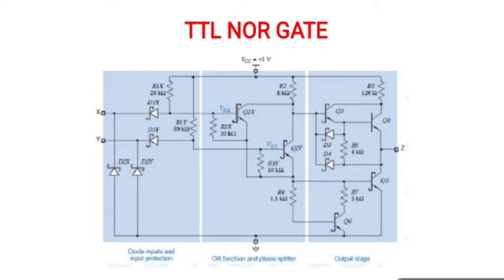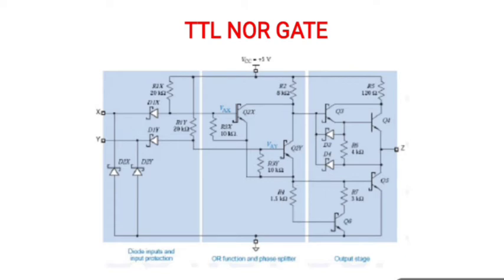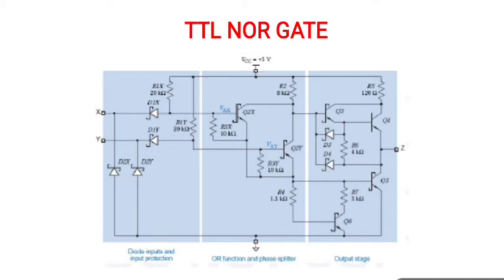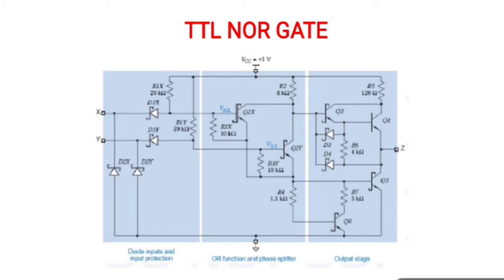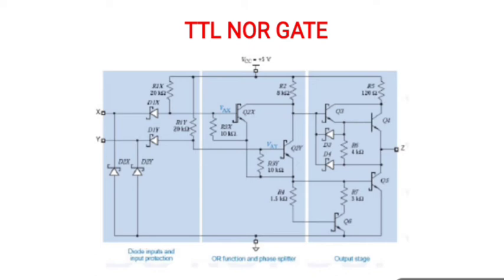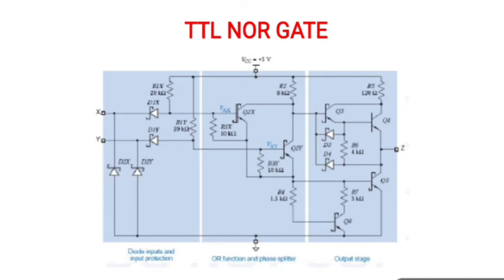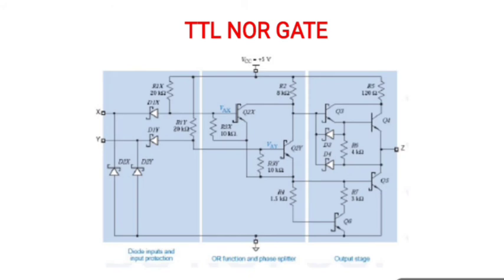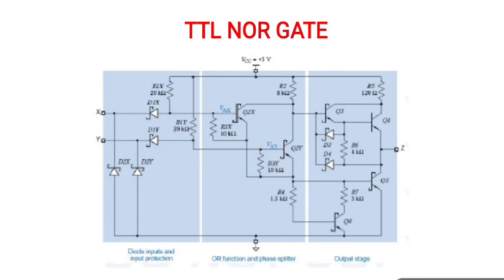TTL NOR GATE Bipolar Logic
Digital system design introduction | DSD | Lecture #01 | 2020 | RPEducareOfficial

Queries Solved -
(1) Digital system design introduction
(2) Digital system design basics
(3) Digital system design lecture in hindi
(4) Types of electronic system
(5) What is analog system ?
(6) What is digital system ?
(7) Advantages of digital systems
(8) Disadvantages of digital systems
(9) Types of Logic Level
(10) What is positive logic level ?
(11) What is negative logic level ?
(12)TTL NOR GATE
Bipolar Logic

Hey This M.Chandra sekhar reddy and Welcome to our Official YouTube channel

In this video you will know about different Electronic systems ie; Analog and Digital System and Advantages & Disadvantages of digital system as well as types of logic level ie; positive and negative.

Channel Content -
@Electronic techtuts YouTube channel provides you best qualitative videos on various subjects for Electronics Engineering & Electrical Engineering.